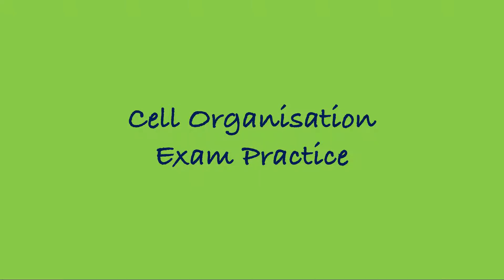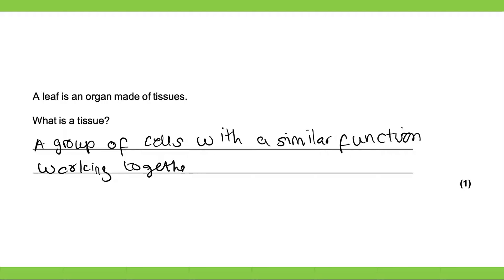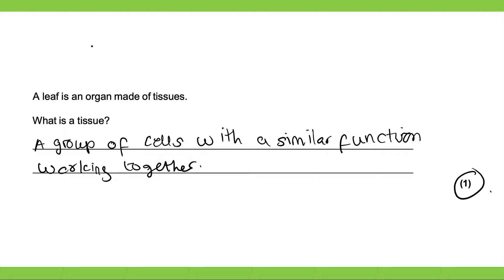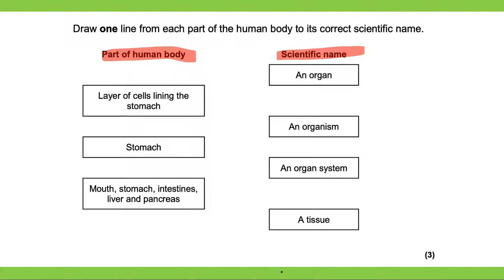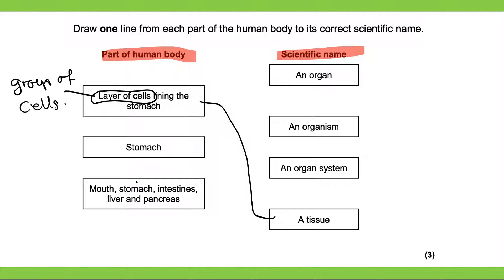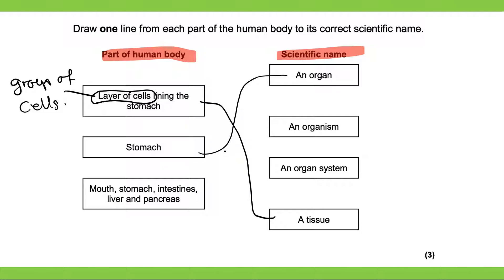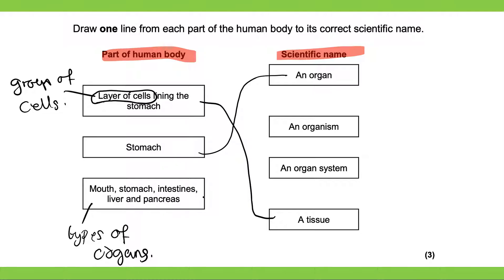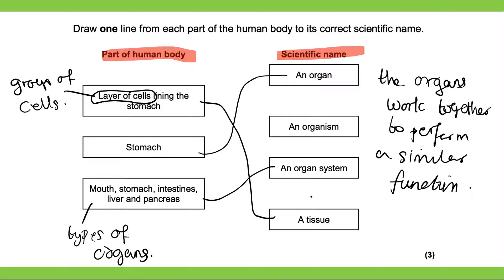GCSE Biology: Cell Organisation Exam Questions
In this video, we look to test our understanding on Cell Organisation by looking at some exam questions. We focus on how students can achieve best possible marks on each question.